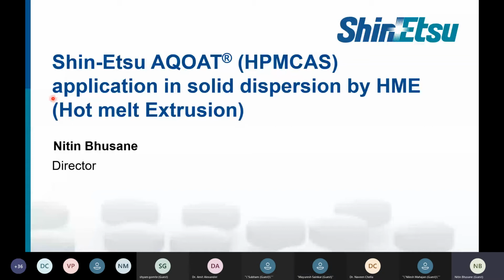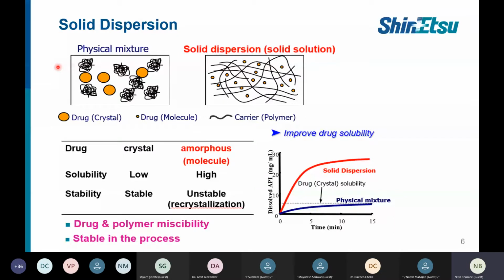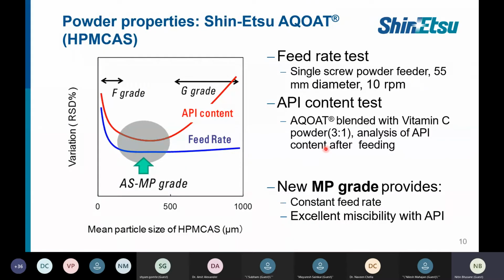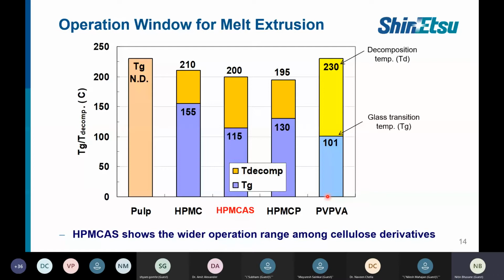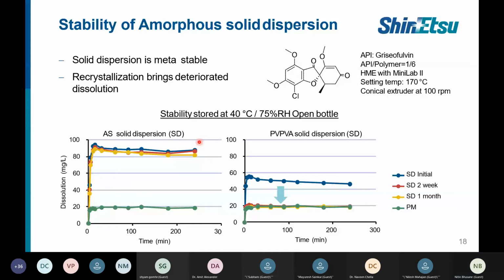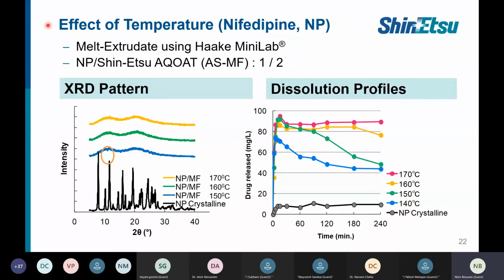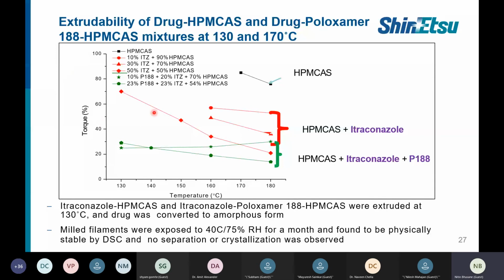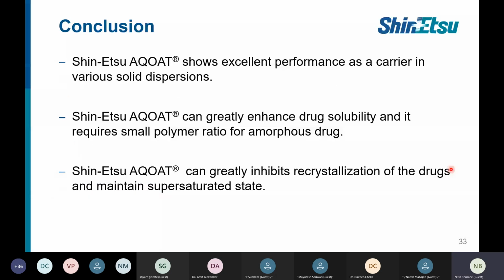Amorphous solid dispersion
Role of HPMCAS in stabilizing the amorphous solid dispersion via hot melt extrusion was explained with suitable examples.

Amorphous solid dispersion, ASDs, stability, dissolution, solubility, nifedipine, posaconazole, polymer, ICH, temperature, relative humidity, HME, hot melt extrusion, solvent free technique, hydroxy propyl methyl acetyl succinate. crystal, stability, solubility, polymer, Shin Etshu.